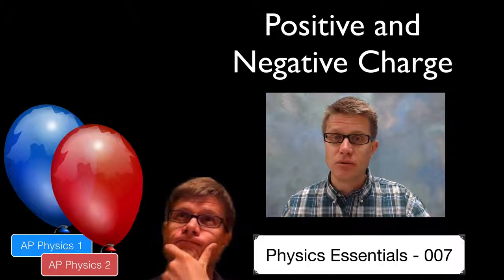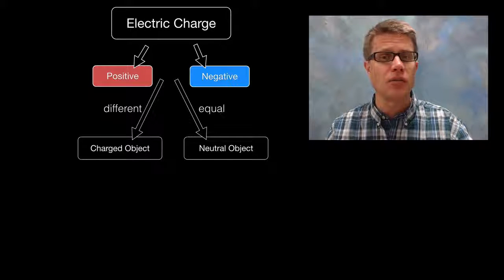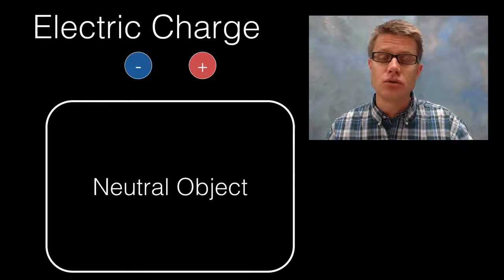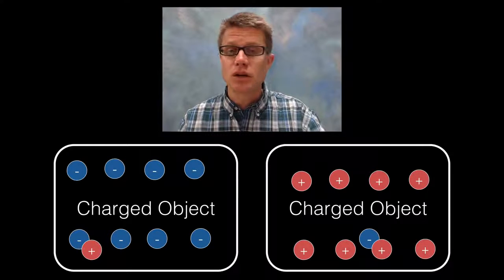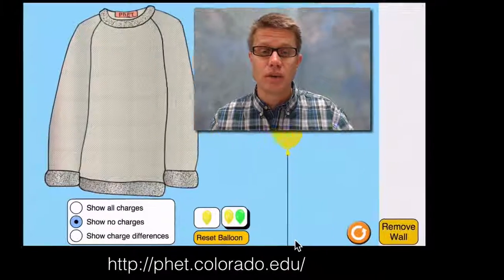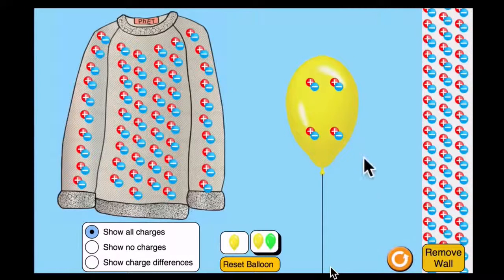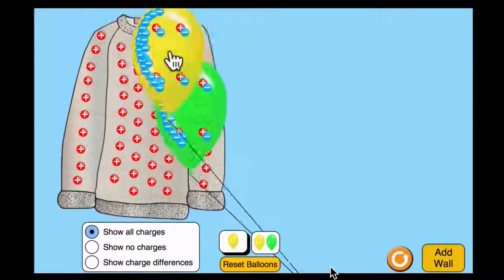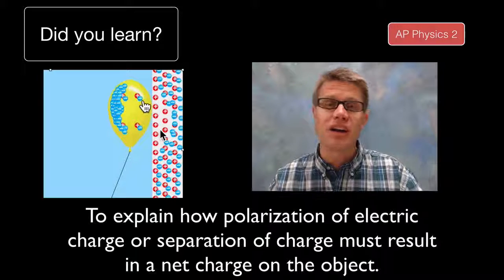Positive and Negative Charge